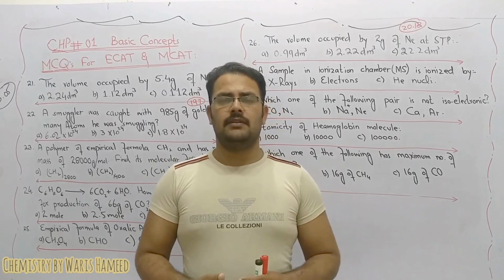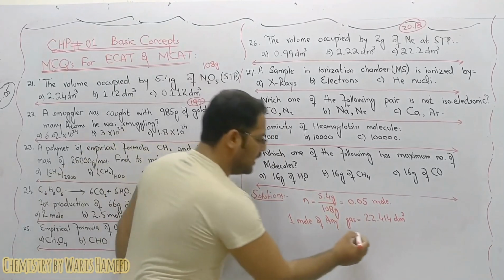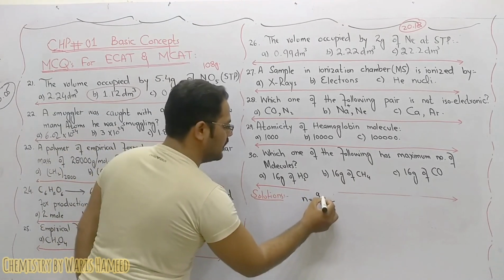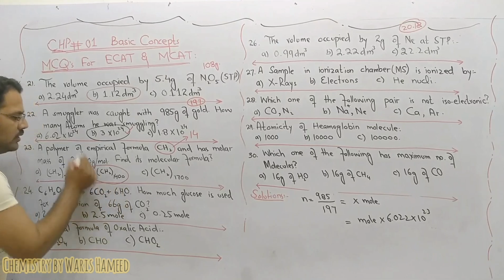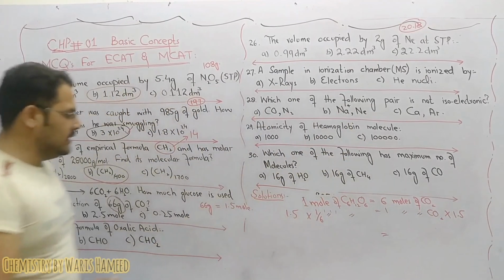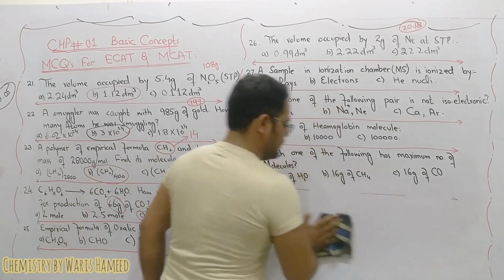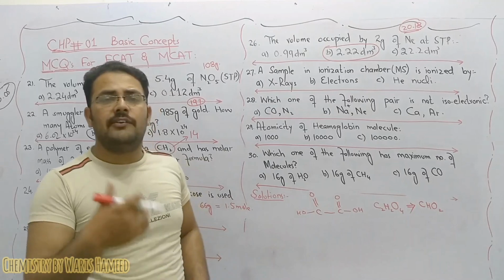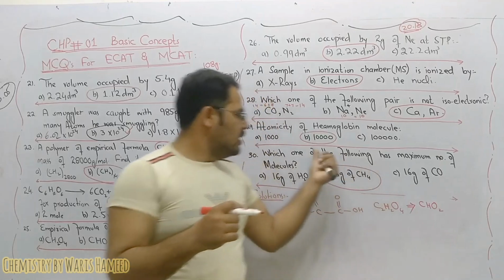Basic concepts | Chap #1(1st year)| mcqs | Chemistry By Prof. Waris Hameed p3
Hello Students,
in this video I tried to explain you about the MCQ's ECAT & MCAT
i will try to close these Mcq's as soon as possible.

Medical College Admission test (MCAT)
And
Engineering College Admission Test (ECAT)
Are the tests which include Biology, Physics, Chemistry and English.
These tests just only consist on MCQ's. So Students need much practice for their success.
This video includes :
Multiple choice questions related to
A. Number of Moles
B. Avogadro's Number
C. Molar Volume
D. Calculations of their numerical problems
E. Ion and its election calculations
And their solutions.

Best Regards
Waris Hameed

some other lectures videos links are as following,

Part 2 General MCQ's Practices of CHEM | Chap #1(1st year)| of MCAT and ECAT | By Prof. Waris Hameed